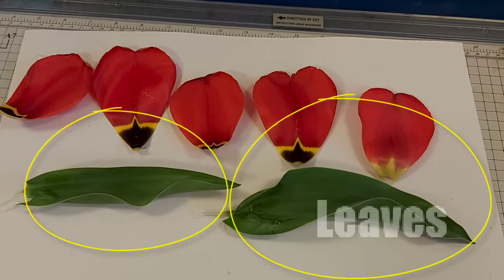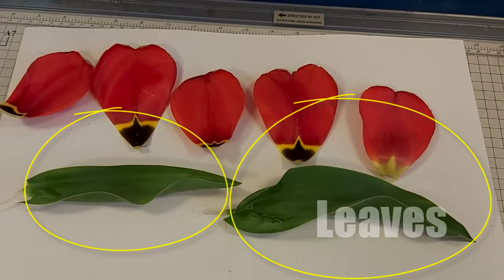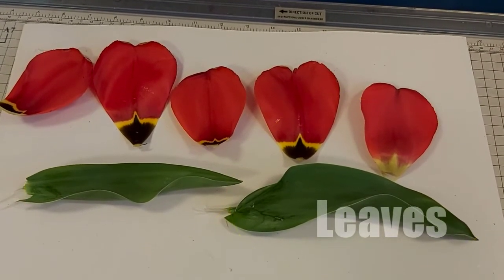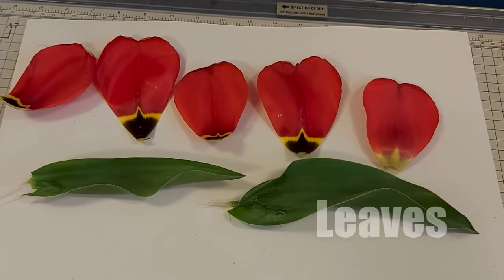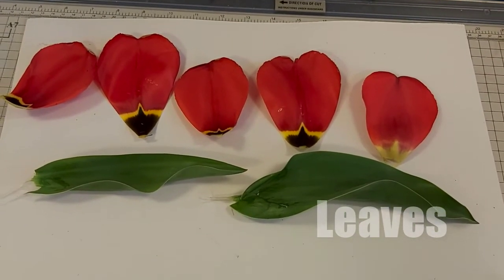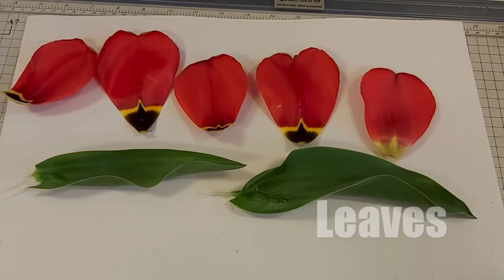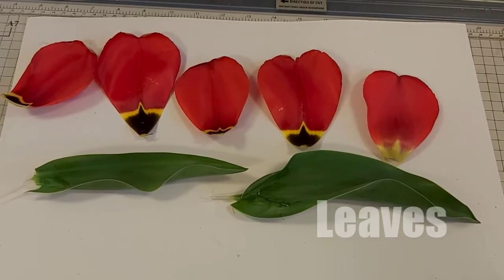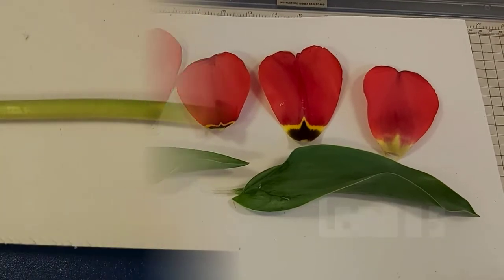ASN SCIENCE: Naming the Parts of a Flower